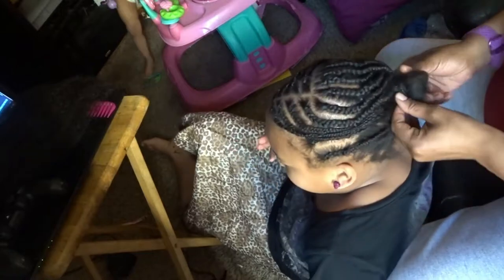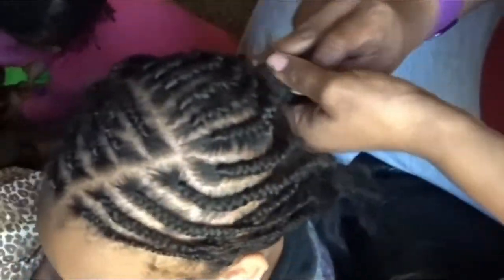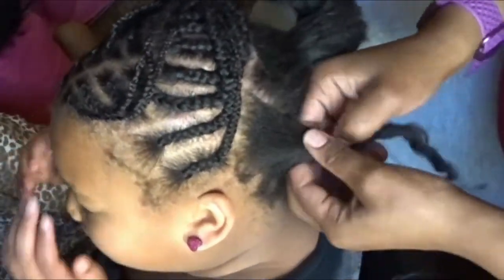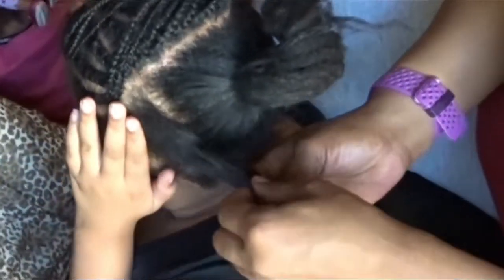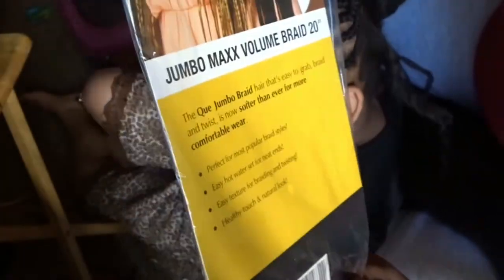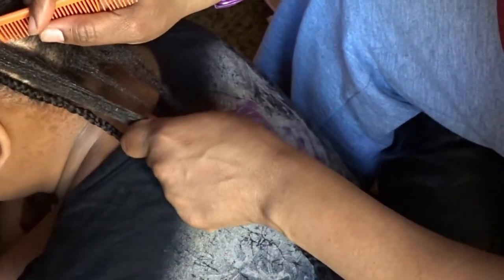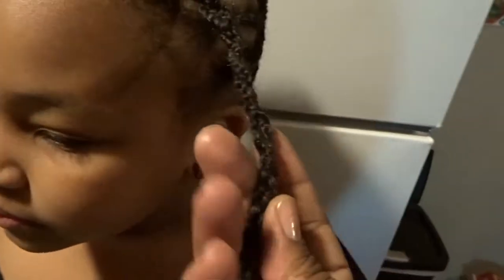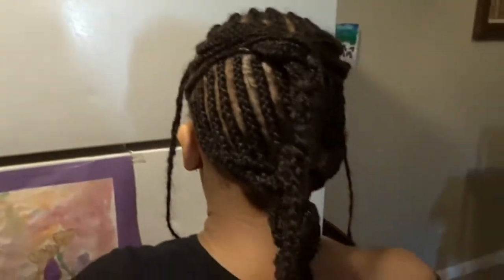Hair Day!!! | How to French Braid With Extensions? | Kinky Curly Locs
Today I am taking a style from the week before and revamping it! It is a hairstyle redo! Have you ever done this before? I know I can't be the only mom who does this? I wanted to give my daughter a simple hairstyle that can last a 3 weeks to a Month! It's been ages since I have done french braids with hair extensions! I'm a little rusty but managed to pull this together! Just in time for her award assembly! She will be receiving 6 awards for the school year! Go Tink Go!! I bought some Que Jumbo Braiding Hair from the Beauty Supply store. From the Dollar Tree I purchased some Lusti Organics Olive Oil Hair Sheen! So this style cost about $4!  This style lasted 1 full month! She is taking her braids out today! Let Me know if you would like to see the new style and we will be sure to share it! We are enjoying a Amazon Prime Movie The Adams Family one of my favorites!!

Also